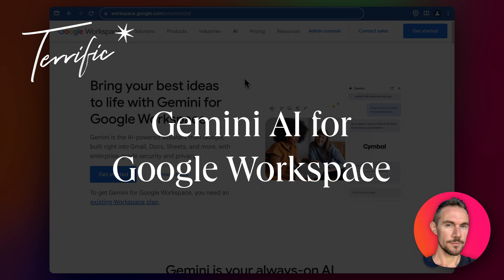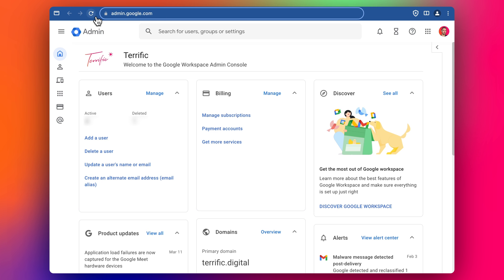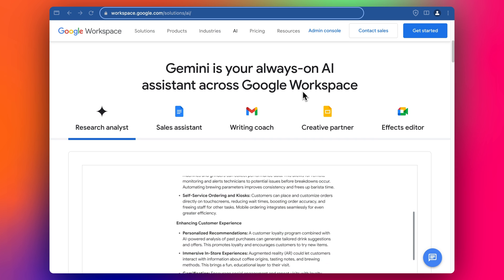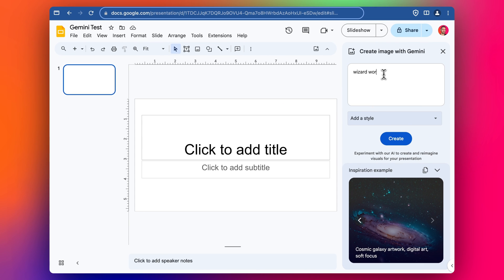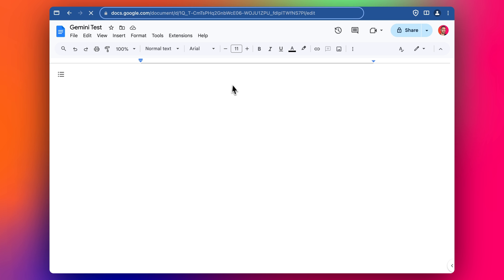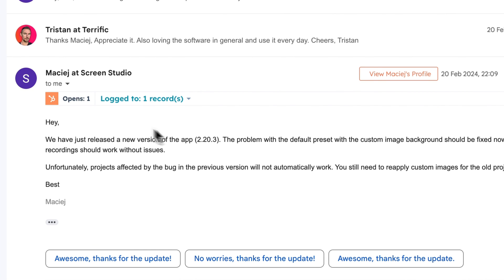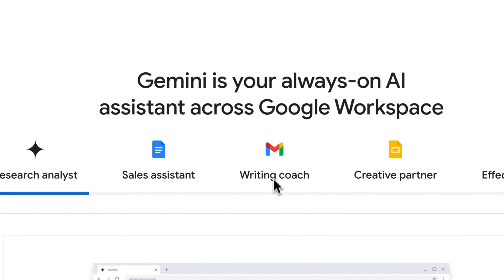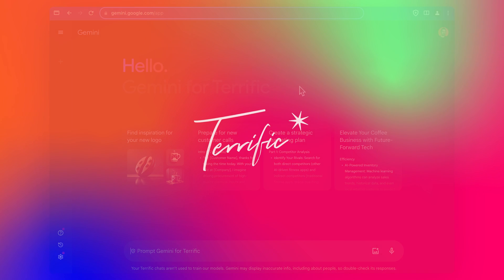Gemini AI for Google Workspace [Full Review]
Is it worth it to spend $20 a month to add Gemini AI to your Google Workspace account? In this video I explain what is Gemini, pricing options, how to install, and all the current features in Gmail, Docs, Sheets, Slides, and Meet.

-- Chapters --

00:00 Introduction to Gemini in Google Workspace
00:22 Benefits of Gemini AI for Google Workspace Users
01:33 How to add Gemini to Google Workspace
05:22 Google Meet
06:35 Google Slides
07:48 Google Sheets
09:05 Google Docs
10:37 Gmail with Gemini
13:12 Gemini's Pros and Cons
15:20 Conclusion

-- Video Summary --

### Structured Summary

**Introduction to Adding Gemini to Google Workspace**
- Overview of integrating Gemini AI with Google Workspace.
- Description of Gemini's functionalities and comparison with Microsoft AI tools.

**Benefits of Gemini in Google Workspace**
- Introduction to features like writing assistance, email reply generation, and image suggestions.
- Mention of basic AI functionalities across Google Docs, Gmail, Slides, and Meet.

**Setting Up Gemini in Google Workspace**
- Step-by-step guide to accessing admin settings and adding Gemini.
- Overview of Gemini pricing and the trial period.

**Detailed Examples of Gemini in Action**
- Demonstration of Gemini functionalities in Google Meet, Slides, Sheets, Docs, and Gmail.
- Examples include generating backgrounds, creating presentation images, smart fill tasks in Sheets, and automated email replies in Gmail.

**Pros and Cons of Gemini**
- Discussion on the limitations and potential of Gemini within Google Workspace.
- Personal preference for Gemini’s email automation feature in Gmail.

-- Stuff --

-- Terrific --